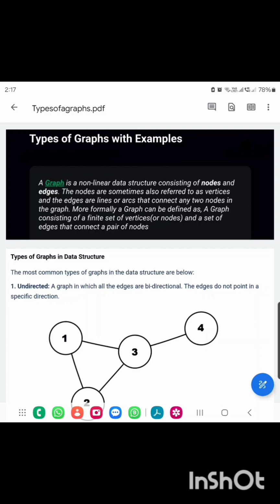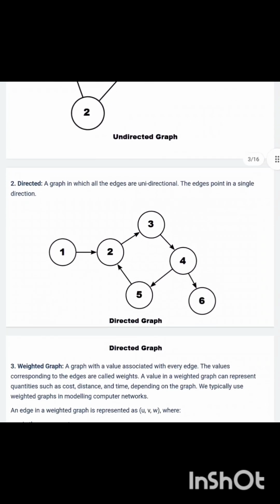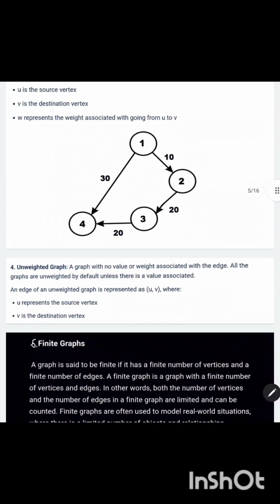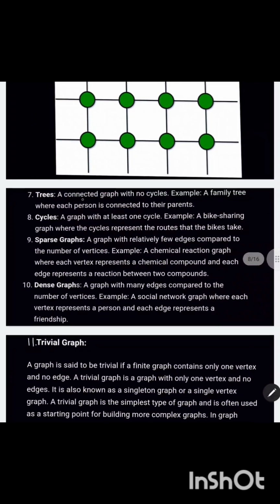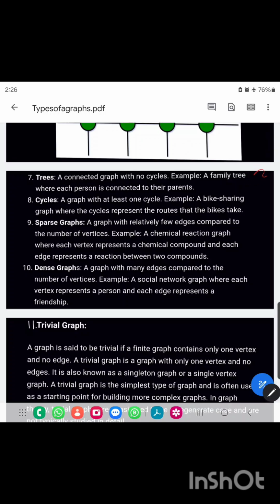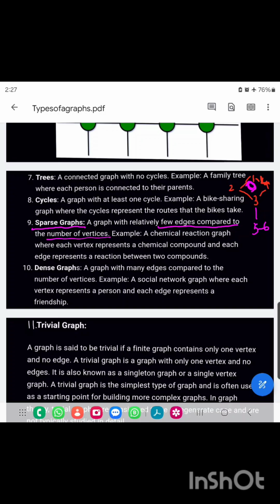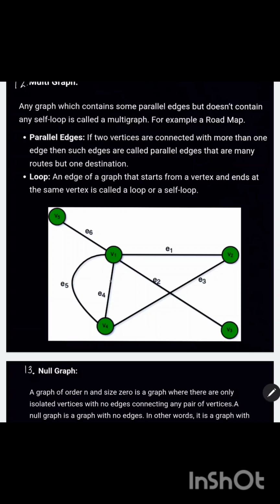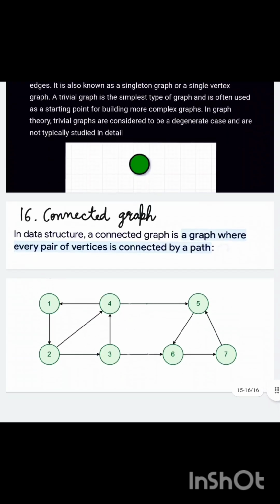Types of graphs in data structures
Graphs in data structures